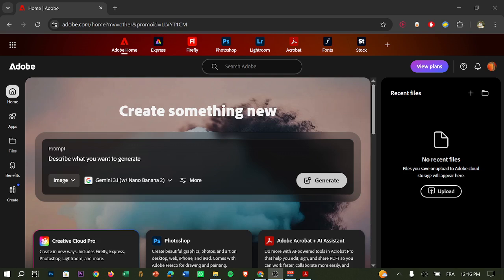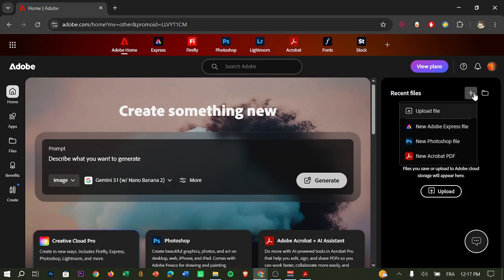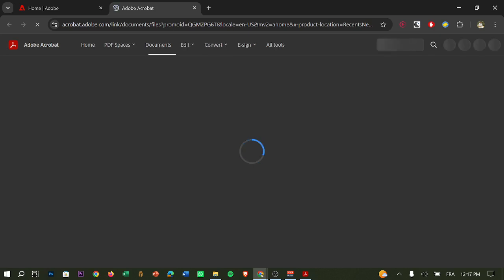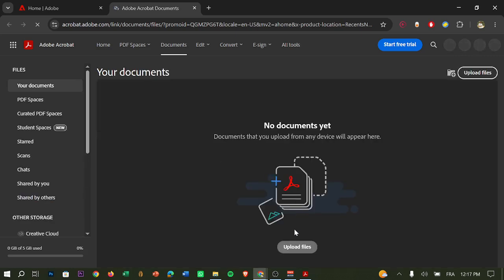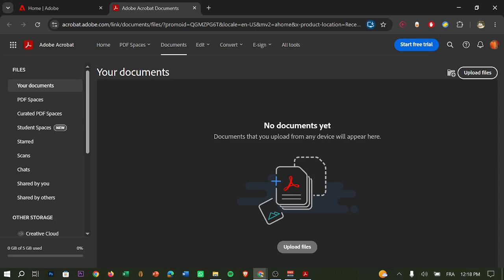How To Convert JPG to PDF in Adobe Acrobat! Tutorial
Today we talk about jpg,how to convert jpg to pdf in windows 10,photo to pdf,jpg to pdf tutorial,convert jpg to pdf in adobe acrobat,convert jpg to pdf